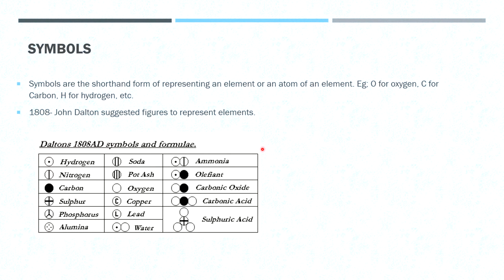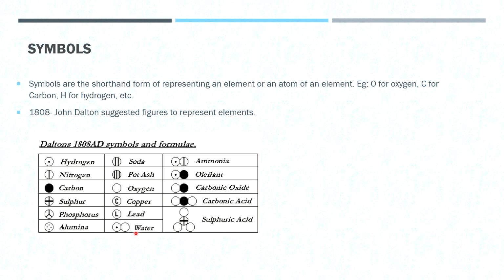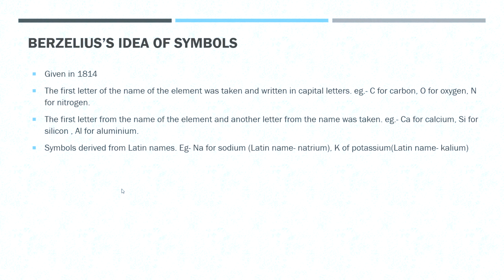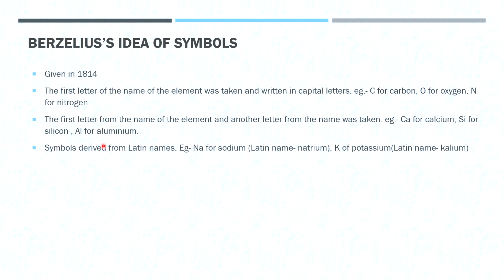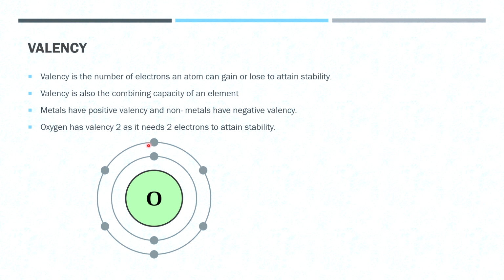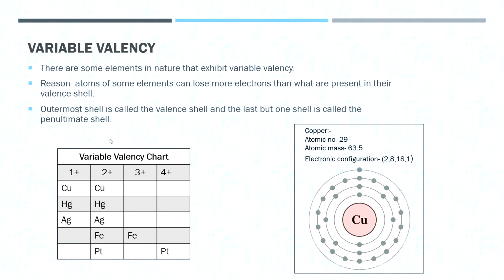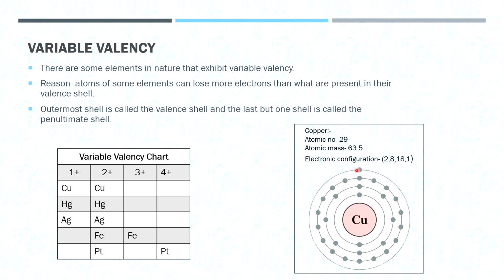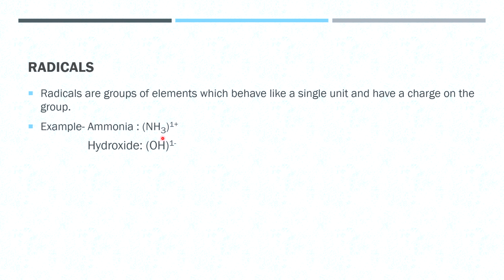Language of Chemistry part-1 by Srinidhi Chittilla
1. Symbols
2. Valency
3. Variable valency
4. Radicals